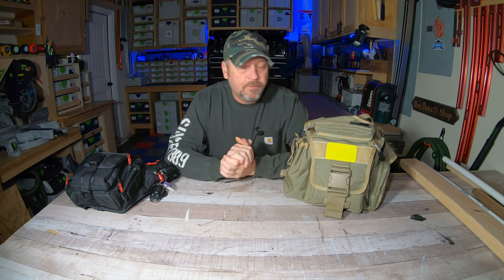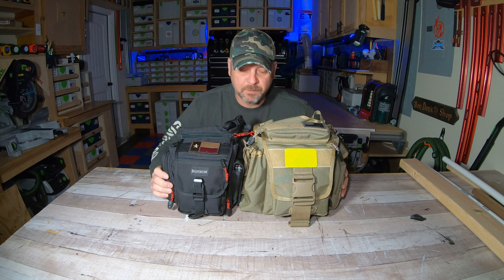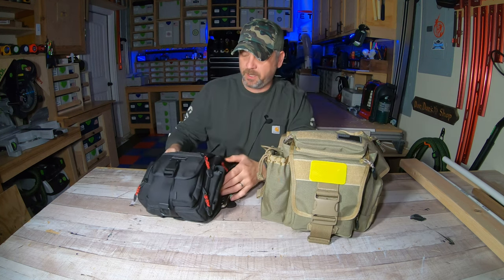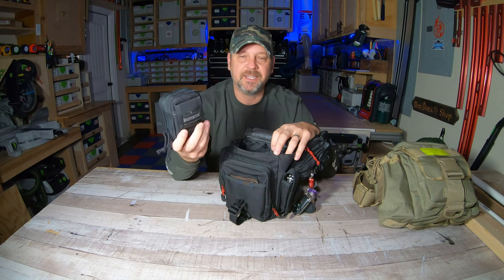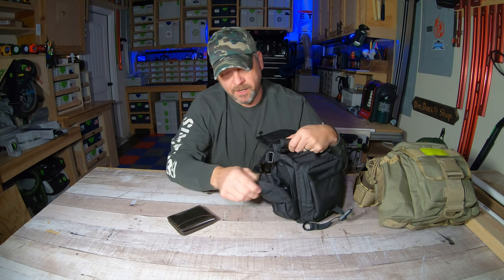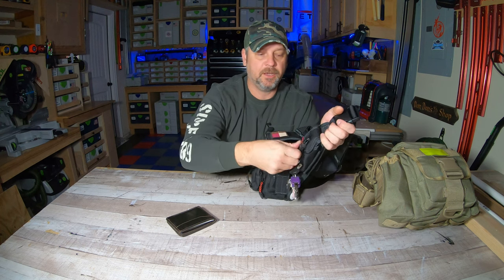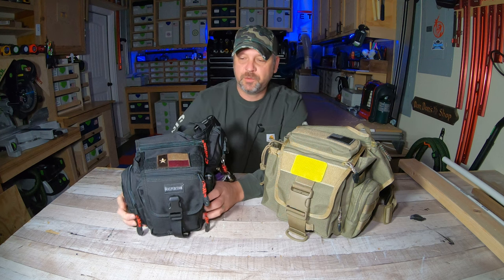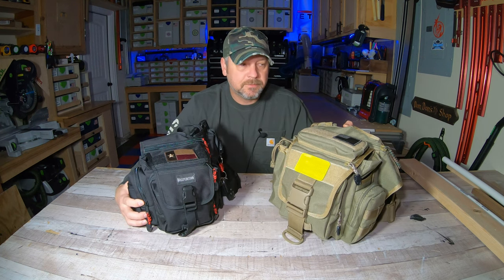Maxpedition Jumbo vs FatBoy EDC bags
Quick comparison between the Jumbo and Versipack bags from Maxpedition

Maxpedition FATBOY

Maxpedition JUMBO

Crazy Shark Break-Away keychain magnet